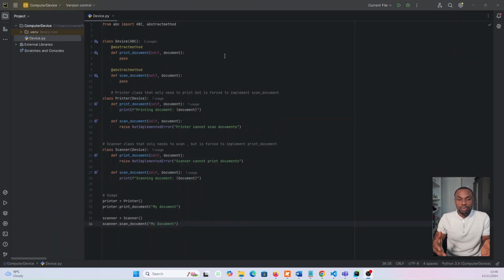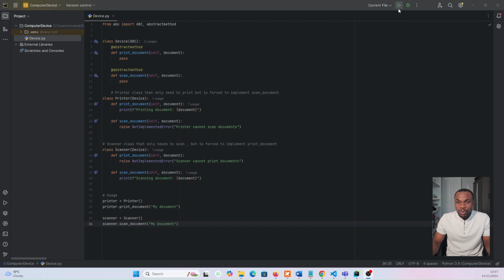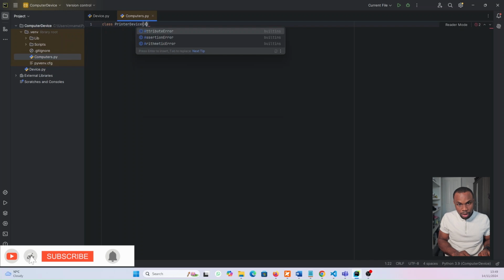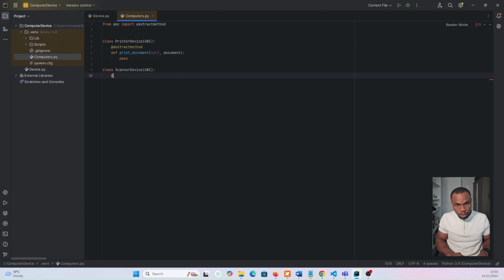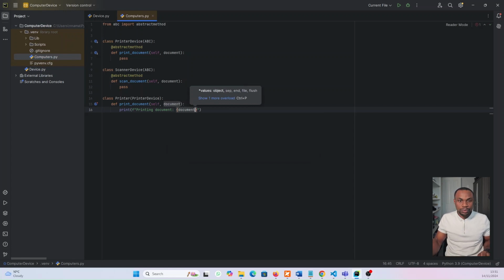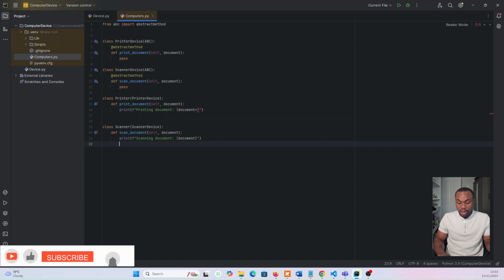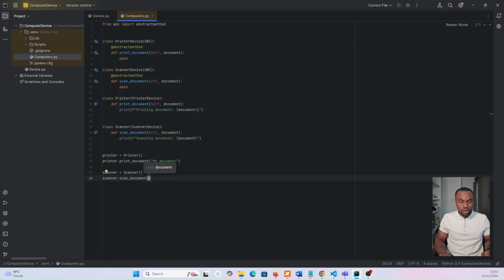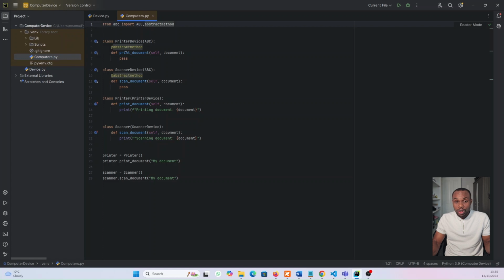Interface Segregation Principle in simple terms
The easiest way to understand the interface segregation principle using Python.

Let me know you thoughts in the comment section below.